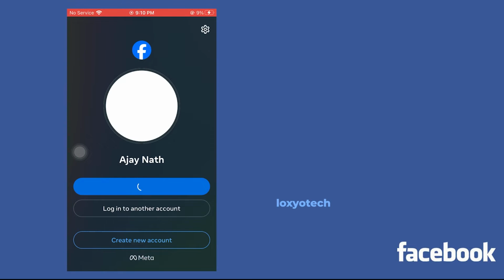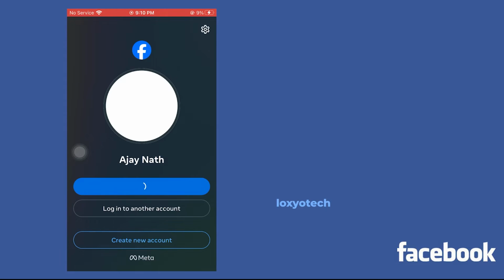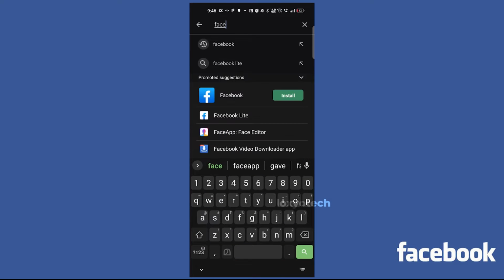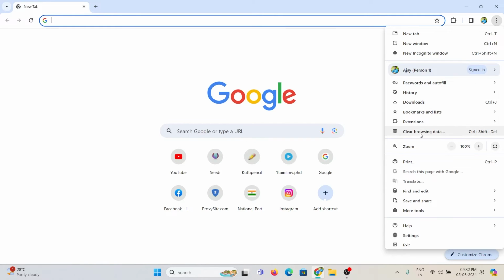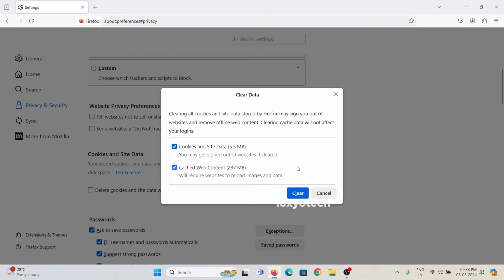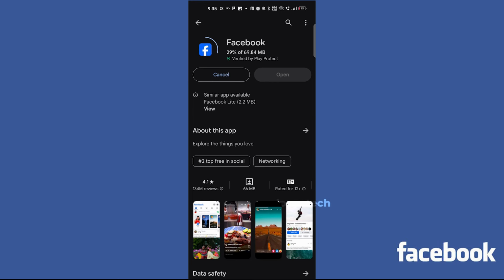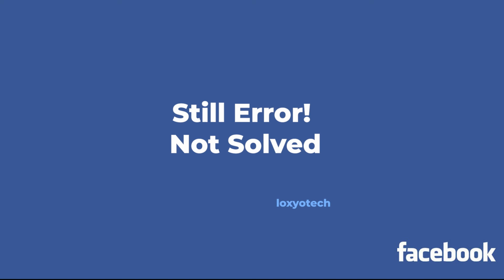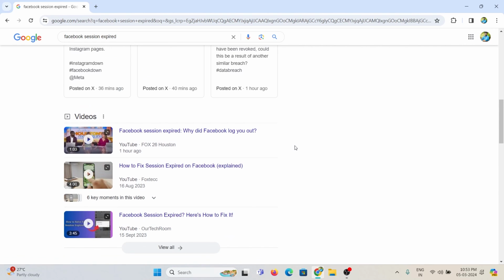How to Fix session expired on Facebook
Have you ever experienced being amid scrolling through your Facebook feed when suddenly a notification pops up saying "session expired," leaving you wondering why?
Facebook utilizes sessions to verify the authenticity of users' accounts and to safeguard against scammers gaining access to your confidential information.
If you have been encountering this issue frequently, here are seven remedies that can resolve the Facebook session's expired error.
What steps should you take if Facebook repeatedly notifies you about session expiration and logs you out?
Check out the steps in this video to solve this error.

- Tips to Fix Facebook Session Expired Error
- Facebook Session Expired Error: How to Fix It
- What does Facebook session expired mean and how to fix it
- How to Fix "Session Expired" Error on Facebook
- How do I stop my Facebook app from displaying "Session expired. Please log in again" once every few minutes?
- how to solve facebook session expired problem